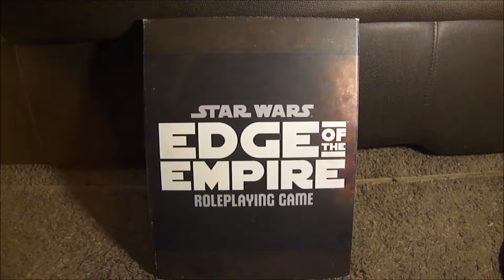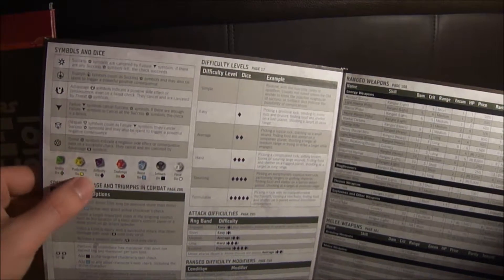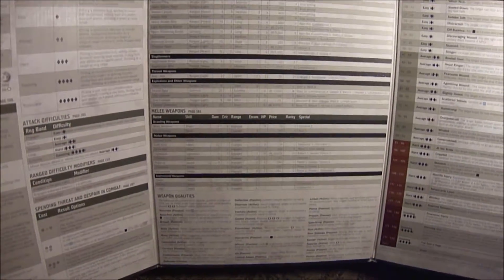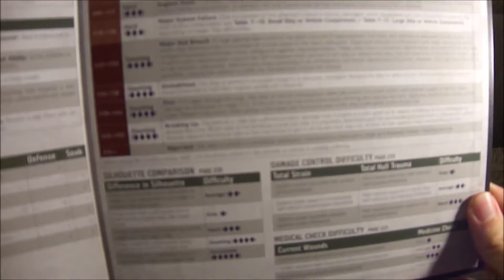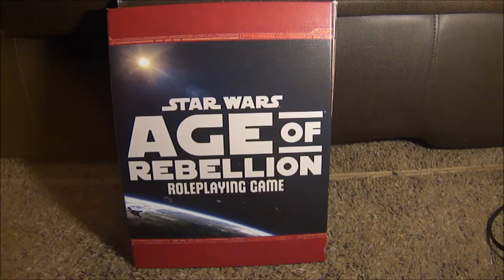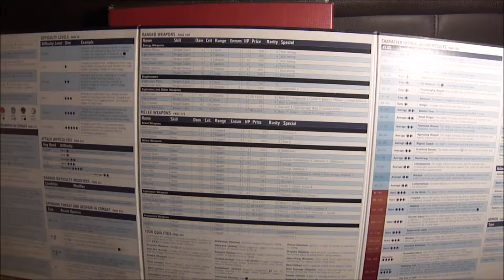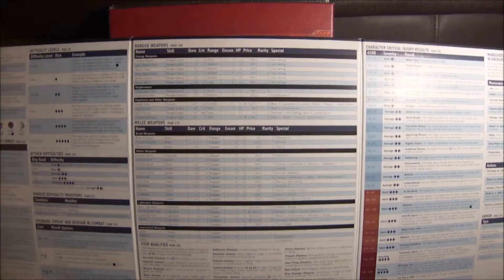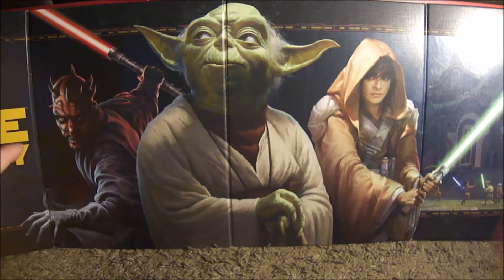Star Wars Edge of the Empire GM Screen Review! - Booster Gold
In this episode of Booster Gold Cullen reviews the GM Screens for all 3 of the Fantasy Flight Star Wars Role Playing Games!

All Videos: goo.gl/IJVrjx

I dont not own this song.
All rights to the owner.